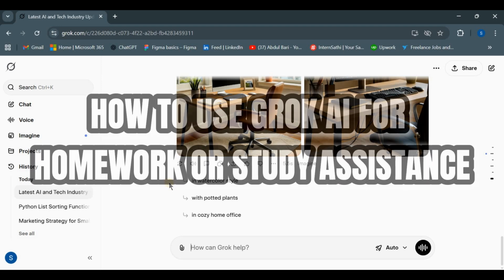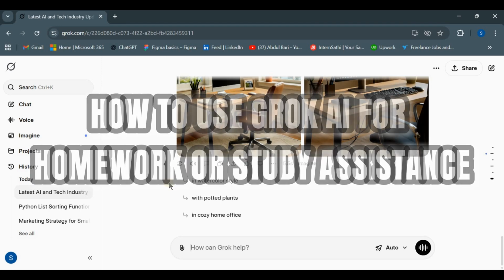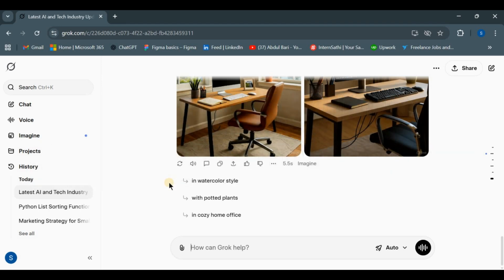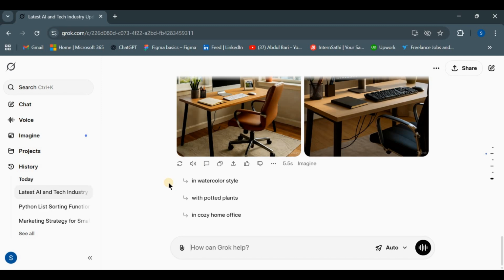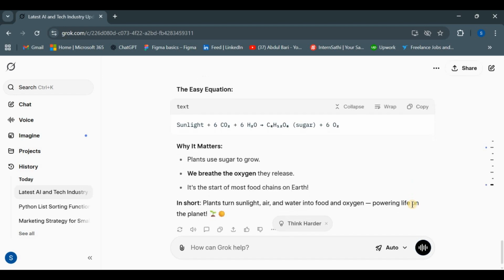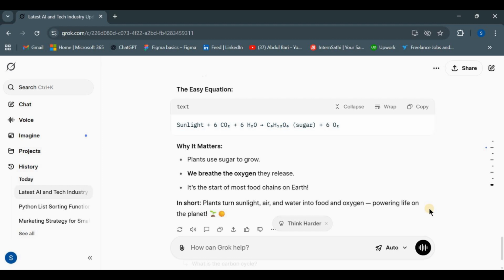How to Use Grok Ai for Homework or Study Assistance 2025?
Grok AI is an intelligent assistant designed to help students with homework and study tasks by providing explanations, summaries, and guidance on complex topics. It can support learning in a variety of subjects, offering detailed insights and structured answers that enhance understanding.

With its conversational interface, Grok AI allows users to ask questions, clarify doubts, and receive step-by-step assistance. This makes studying more interactive and efficient, helping students manage assignments and learning goals effectively.